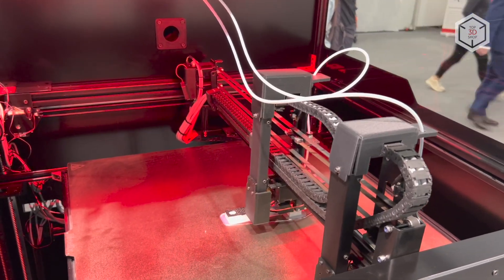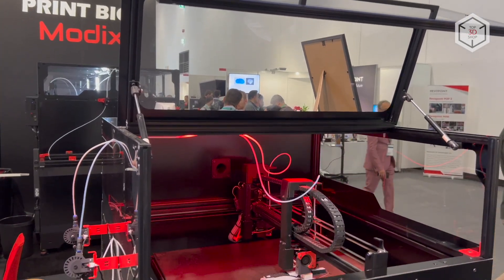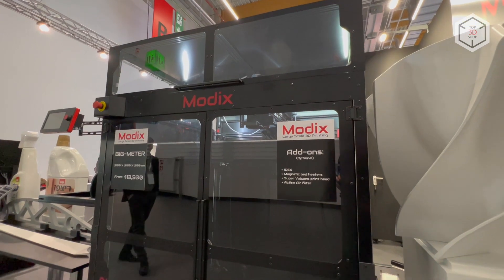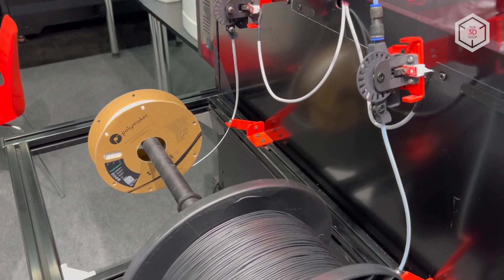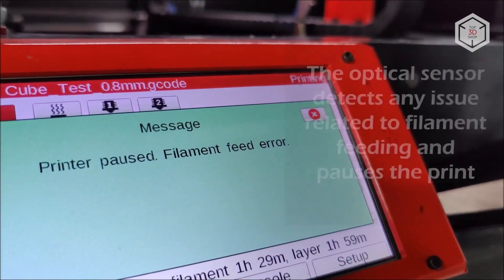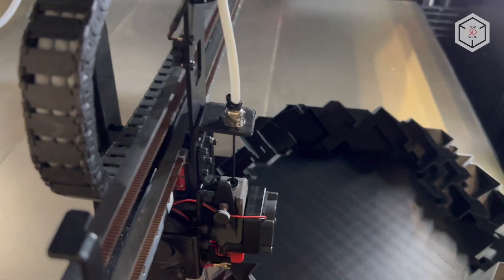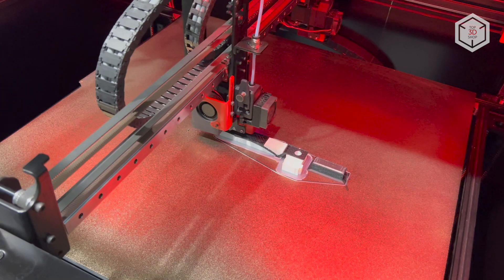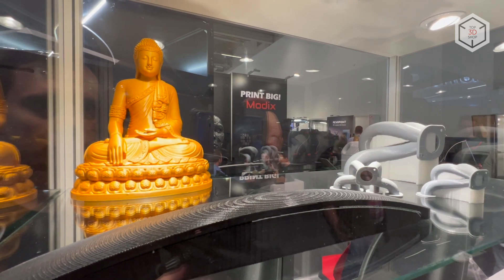Modix V4 Overview: New Generation of Budget Large-Format 3D Printers - Modix Big-60, Modix Big-Meter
Hi everyone! This is Top 3D Shop, and in this video, we will tell you about the fourth generation of large-scale FDM 3D printers, developed by the Israeli company Modix.

Modix specializes in the design and production of large build volume FDM printers — for example, the base Big-60 model features a build area of 60x60x60 centimeters. Larger parts can be printed on the Big-120X, 120Z and 180X 3D printers, with the numeric designation in the name indicating the size of the working area in centimeters along the X or Z axis.

The largest print volume in the Modix lineup pertains to the Big-Meter model, capable of producing a part as large as one meter in length, height and width.

This spring, Modix engineers introduced the fourth generation of 3D printers. A key feature of these machines is the ability to install IDEX extruders for printing with two materials. The optional IDEX system for Modix 3D printers includes everything you need: a second Griffin printhead, a filament feed sensor, an additional Y-axis motor, belts, rollers, fasteners, limit switches and other components.

The fourth generation of Modix 3D printers is equipped with the Duex 5 expansion board, responsible for automating all calibration modes. Previously, this upgrade was available only on the flagship Modix machines.

An equally important upgrade is the integration of a filament feed sensor into all of the machines in the Big lineup. In the previous third generation of Modix devices, this sensor was optional.

The fourth generation of Modix 3D printers is equipped with more reliable, faster, and easy-to-maintain Griffin printheads, which consist of customized Bondtech extruders and Super Volcano hotends produced by the British company E3D.

The Nema-17 motors have been replaced by the more powerful Nema-23. Modix also introduced Hiwin guides and belts by US-based Gates Corporation to the upgraded lineup.

The fourth generation of Modix devices is remarkable for its updated design and improved hardware. The top cover of the machines is equipped with a pneumatic cylinder, while an easy access hatch was added to the rear of the body. All printer doors in the Big lineup are now equipped with elastic seals and reinforced hinges. The LED workspace lighting inside has also been upgraded.

Modix ships all of its units unassembled, with detailed assembly instructions and step-by-step video tutorials for each printer available to users online.

This is Top 3D Shop with the Modix fourth generation of large-scale FDM 3D printers overview. See you soon!